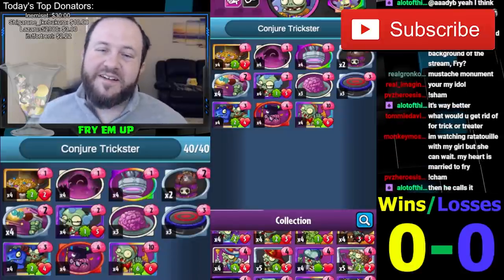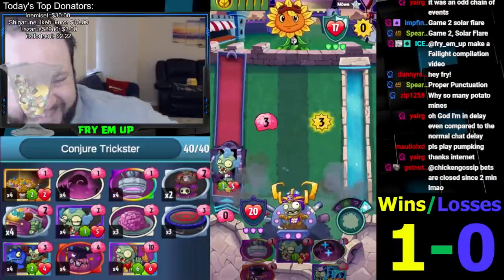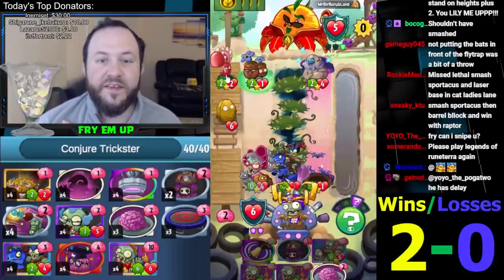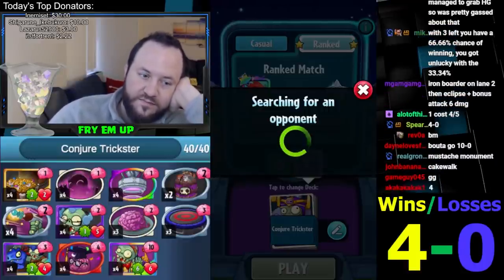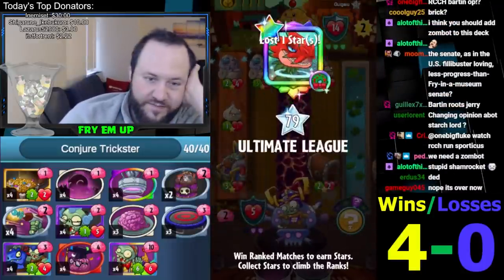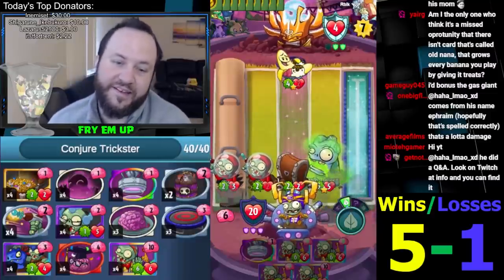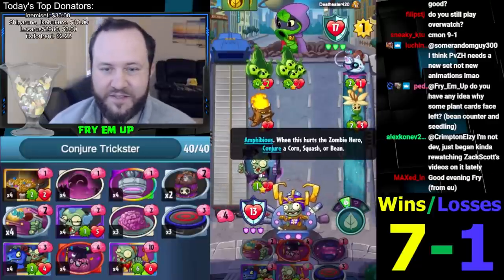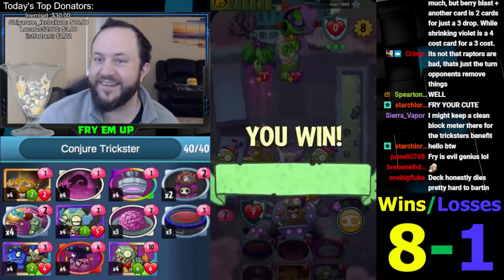Conjure + Trickster = Highlight City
Huge Gigantacus Conjure Trickster Deck